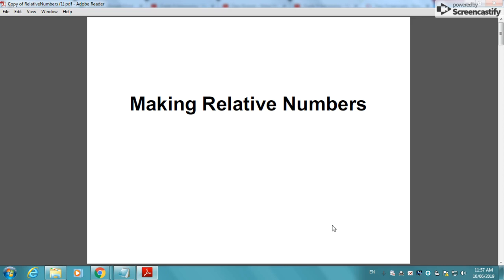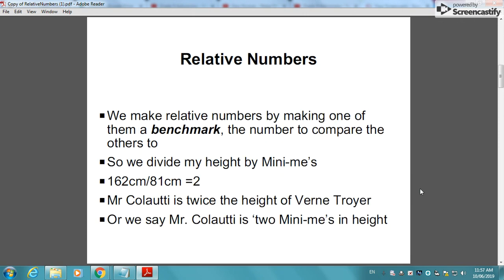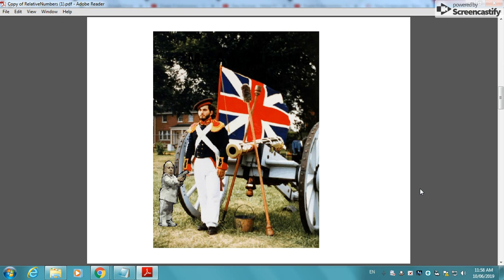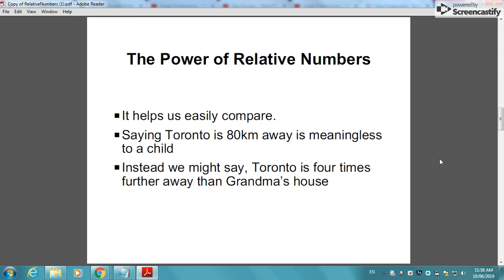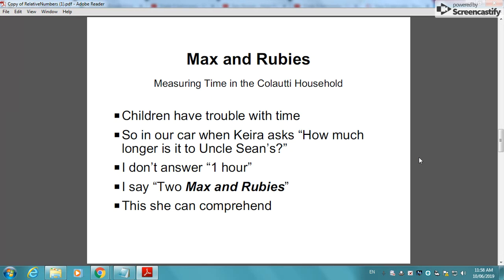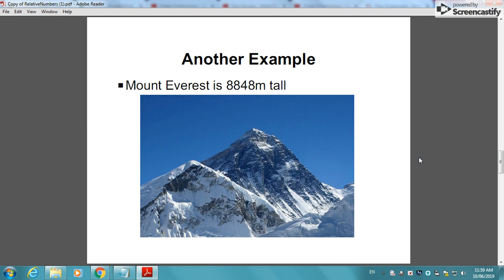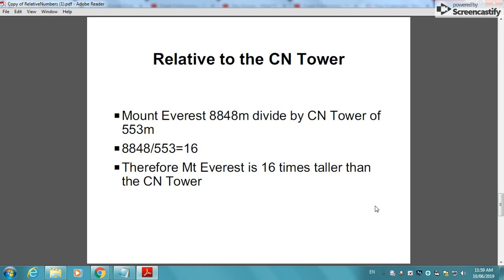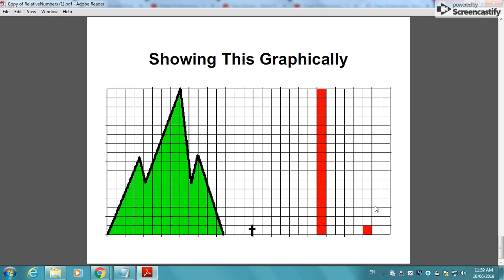ASN: Making Relative Numbers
relative numbers for distances